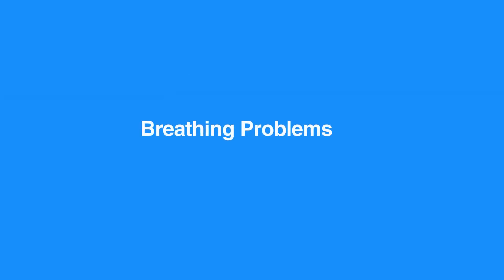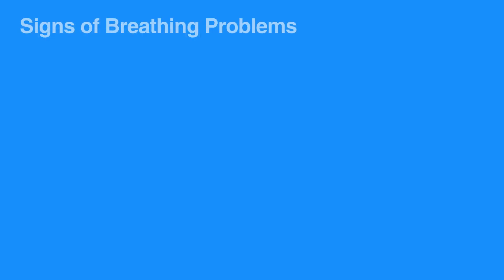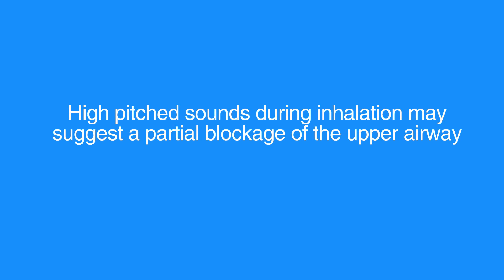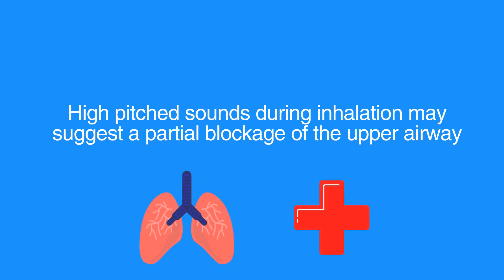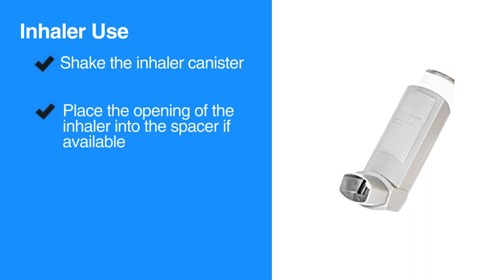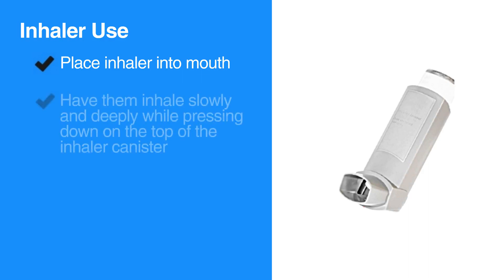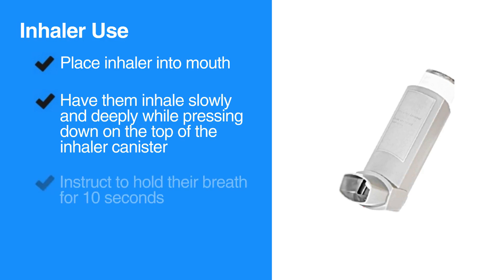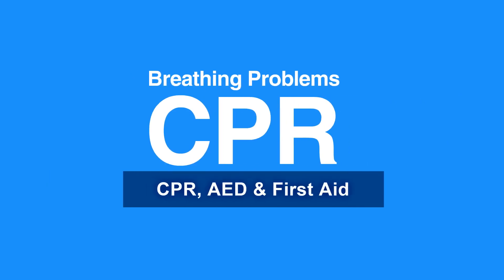2a. Breathing Problems (CPR) (2020) - OLD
The topic of discussion for chapter two is Medical Problems. The first lesson in this chapter covers Breathing Problems in CPR. Instructions are provided for handling a situation with an individual having issues breathing. The process is covered from recognizing breathing problems to awaiting an emergency response, after providing assistance.

"Breathing problems can arise from underlying lung diseases such as asthma, emphysema, or pneumonia. Other medical conditions such as a heart attack, stroke, seizure, or anxiety can cause breathing problems as well.

Signs of breathing problems include fast and shallow breathing, noisy breathing, inability to talk due to breathlessness, and unusual sounds. Individuals with asthma often make a musical sound when breathing, which can be heard as wheezing. High pitched sounds during inhalation may suggest a partial blockage of the upper airway. Individuals who have asthma or chronic lung disease are generally familiar with how to use their breathing medications, such as inhalers.

To help an individual use an inhaler, first shake the inhaler canister.

Then, place the opening of the inhaler into the spacer if available.

Next, instruct them to fully exhale.

Place the spacer or inhaler into their mouth. Simultaneously, have them inhale slowly and deeply while pressing down on the top of the inhaler canister.

Instruct the individual to hold their breath for up to 10 seconds if possible. They should be prepared to repeat if respiratory problems persist.

Stay with the individual until the symptoms improve or until the emergency response arrives."